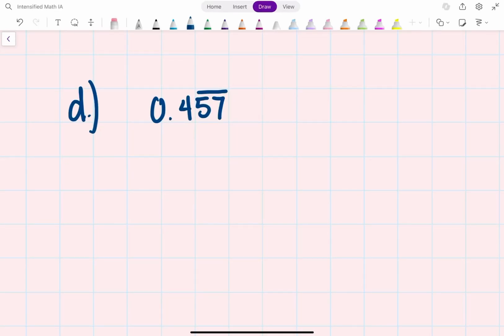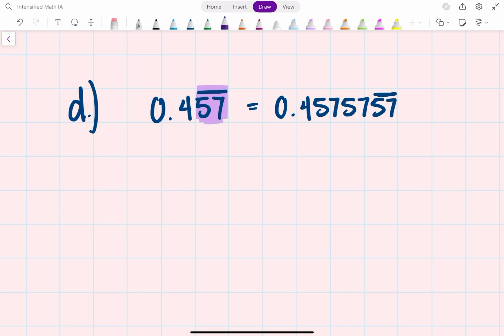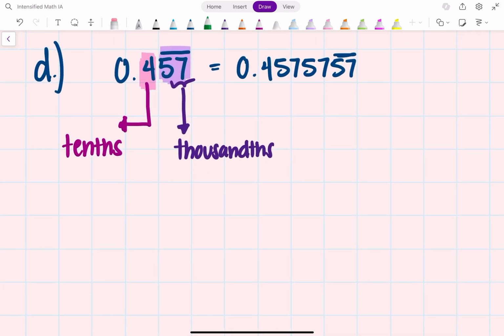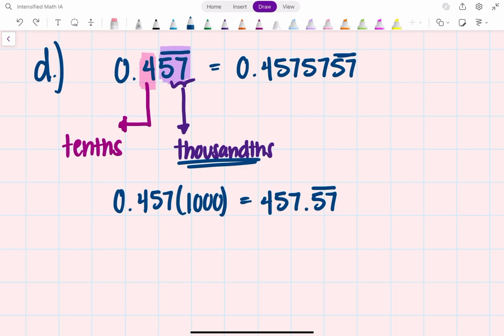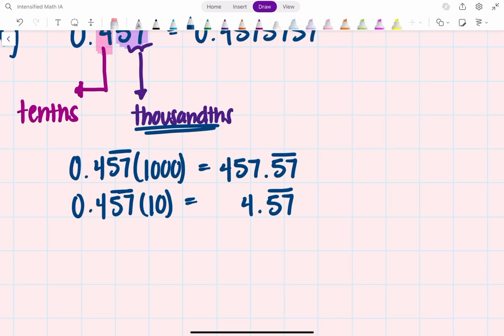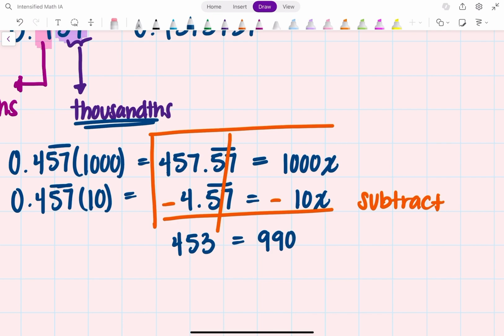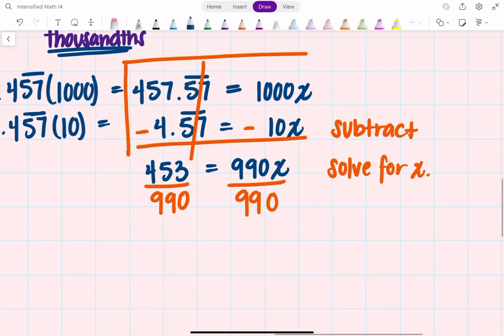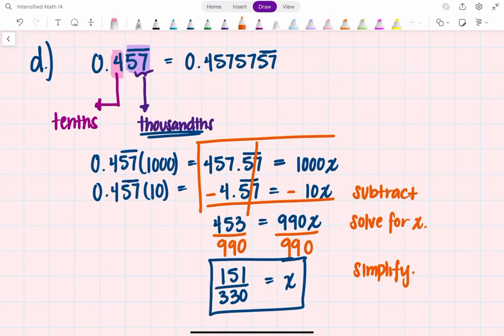Lesson 6.1 (Part 3) Example d